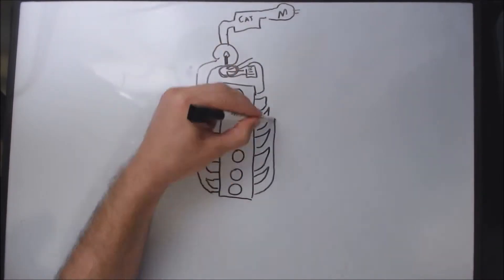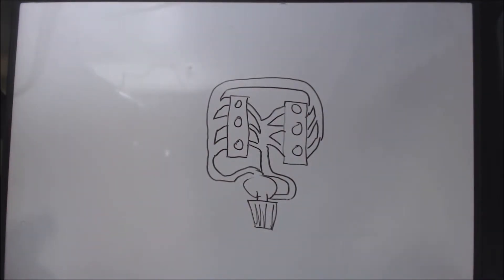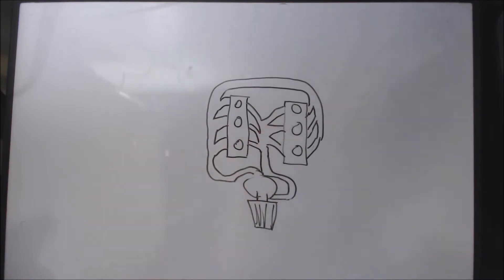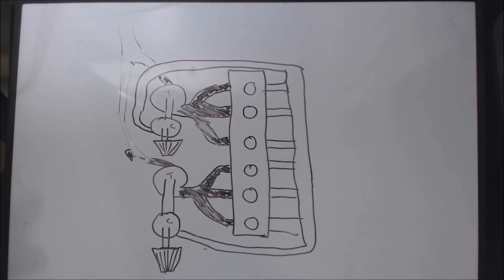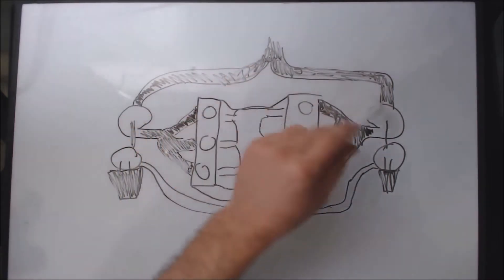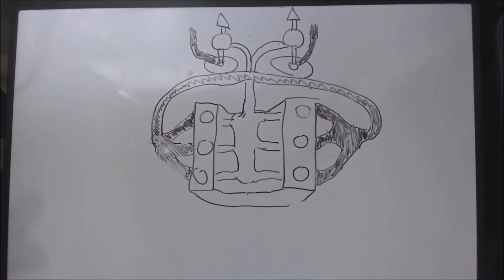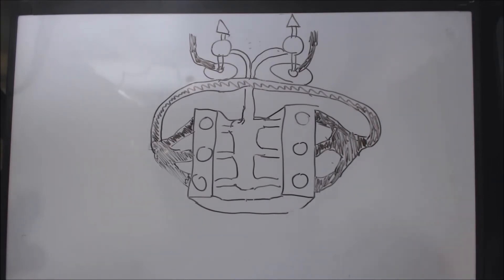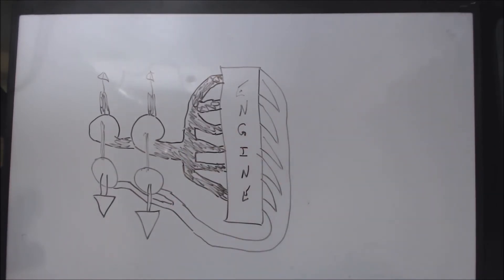Single and Twin Turbo Configurations (Video 3) |JOKO ENGINEERING